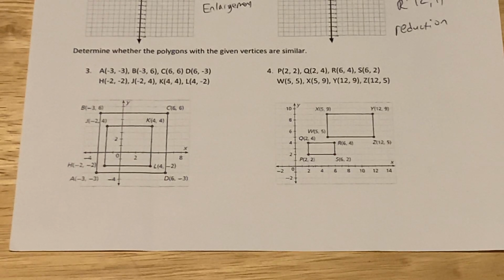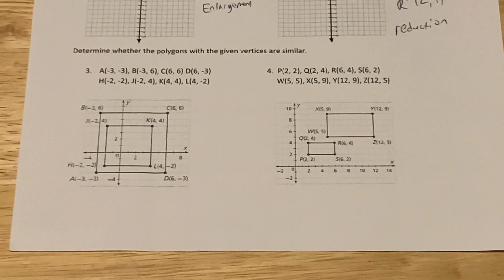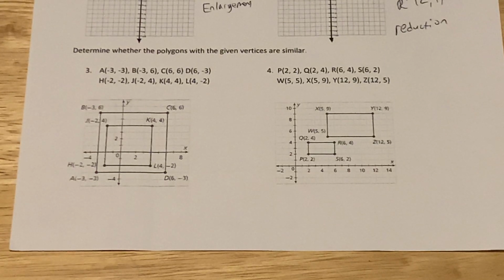7-2 problem 3